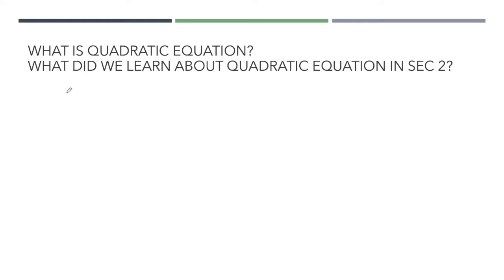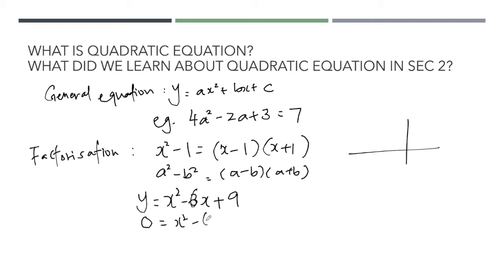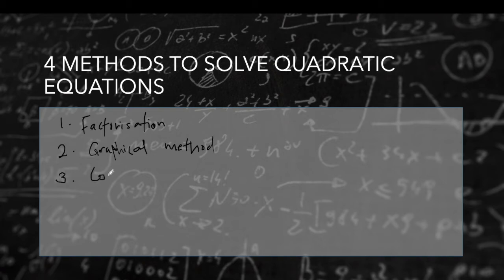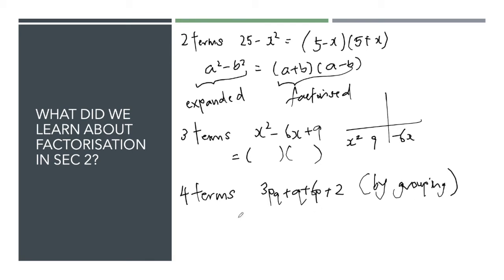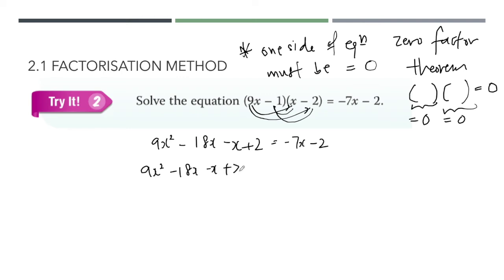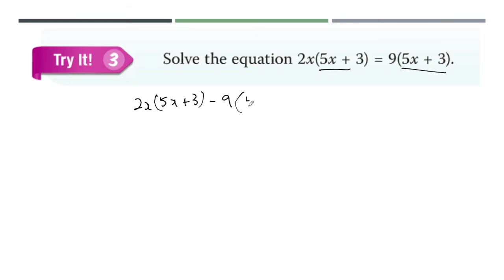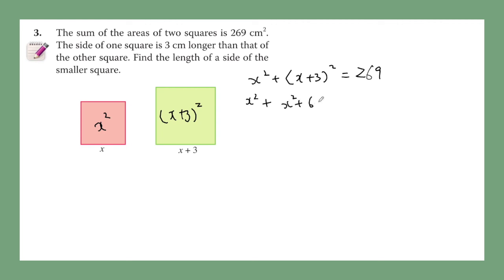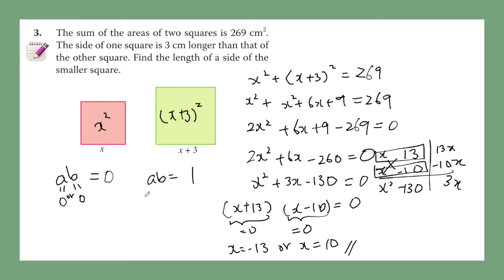Sec 3 E Math Chap 2.1 Factorisation Method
Using factorisation method to solve quadratic equation